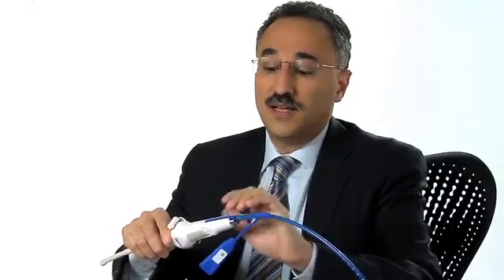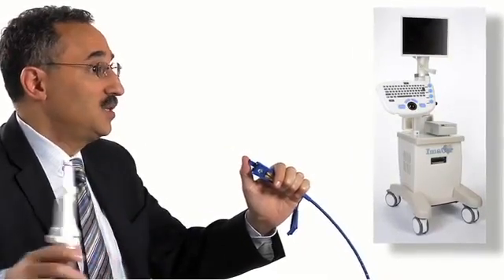What is hTEE? by ImaCor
Dr. Scott Roth, Chief Medical Officer and co-Founder of ImaCor Inc provides a brief explanation for what hTEE (hemodynamic transesophageal echocardiography) is and how advanced hemodynamic management can find the root cause of a patient's hemodynamic instability.  A multicenter study, conducted by Vieillard- Baron et al., 2013 Jan, indicated that 'hemodynamic assessments [hTEE] had a direct therapeutic impact on 66% of the patients..."